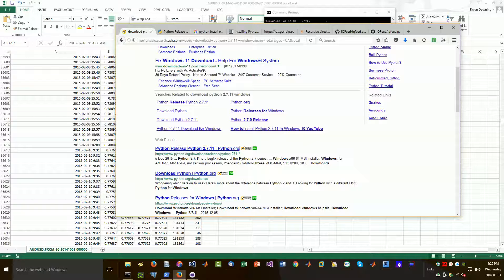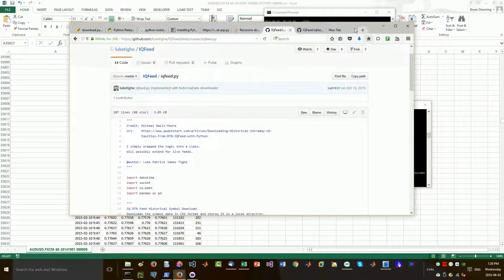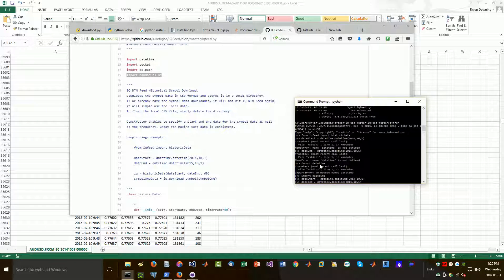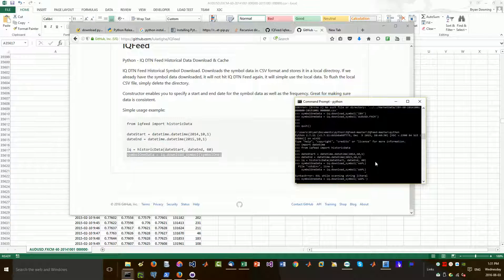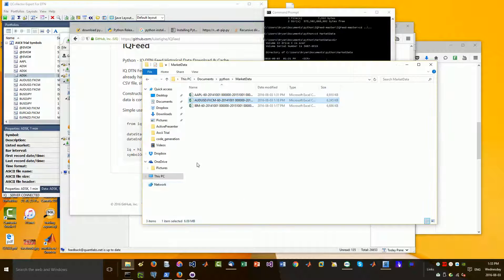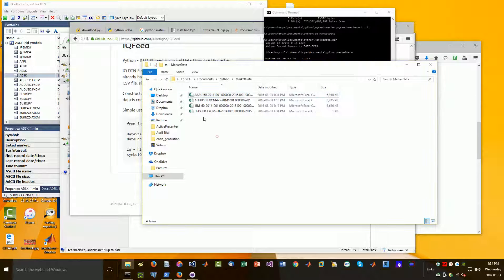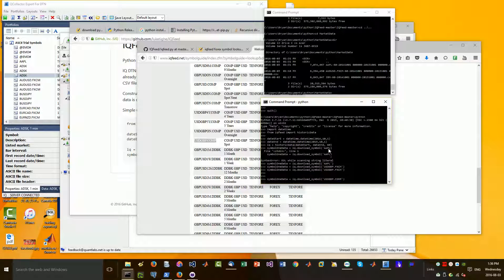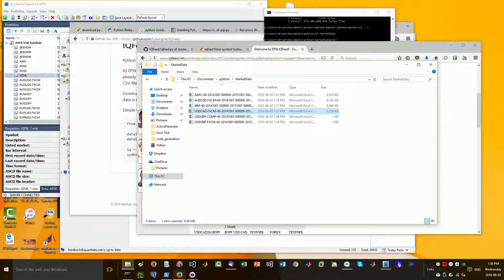Python IQFeed historical download for stock forex on Windows